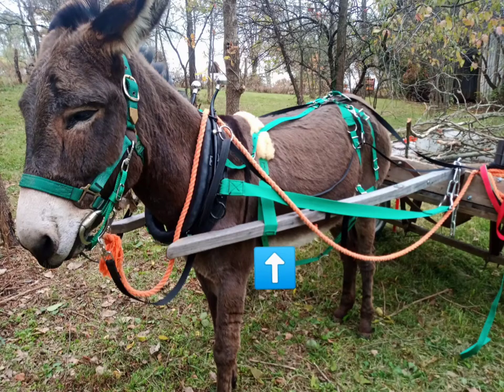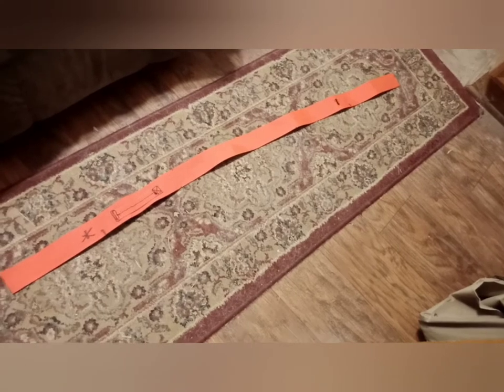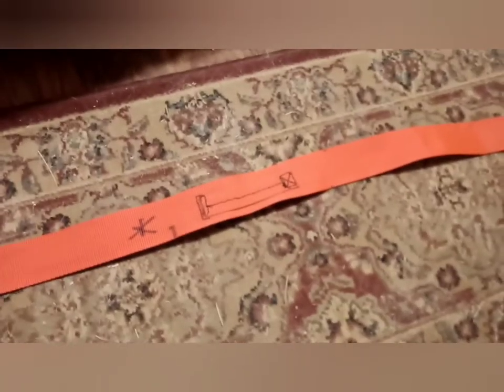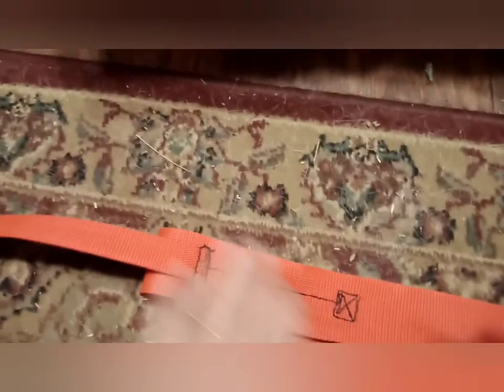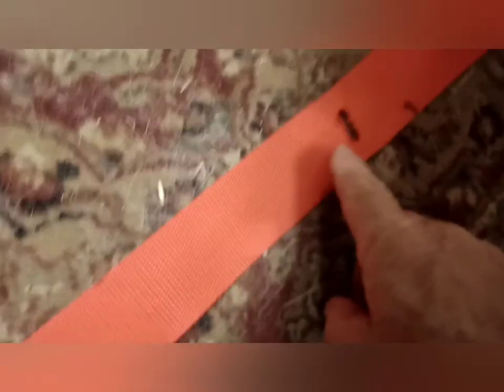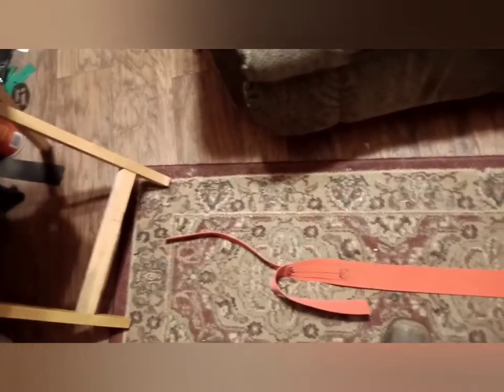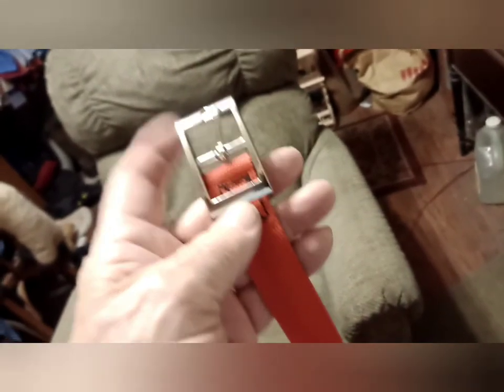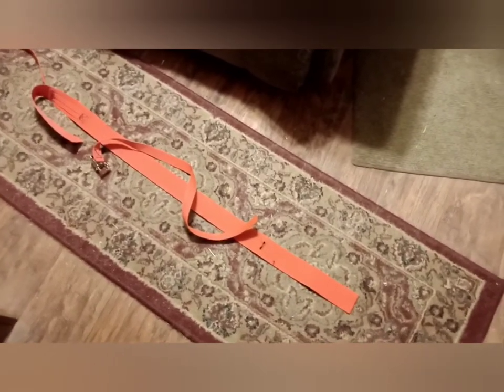Making a harness: Back saddle and shaft loops.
I'm going to record the making of Clara's harness from start to finish, not all the sewing but all the parts, what they are, what they do.
I am available for public discussion, answer questions, any way I can help, at my forum